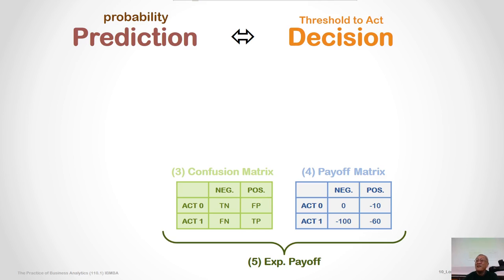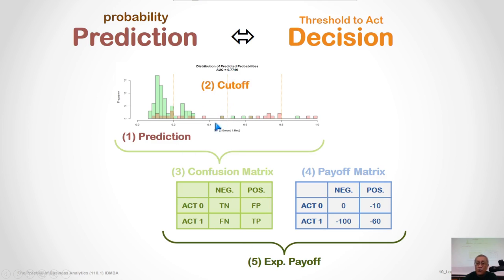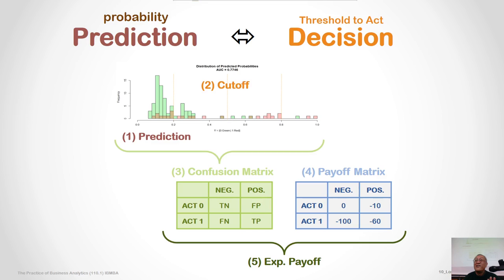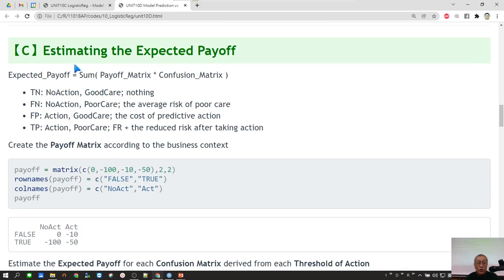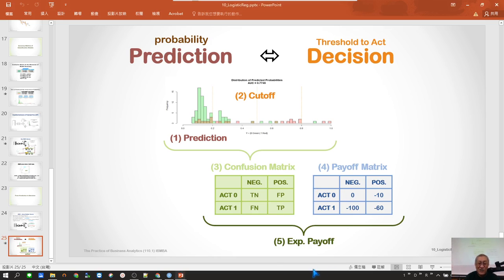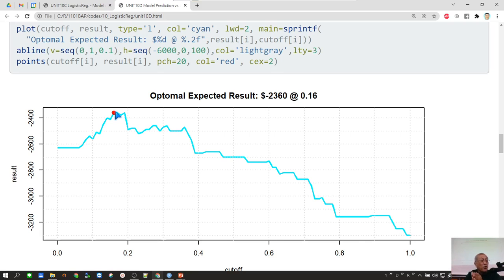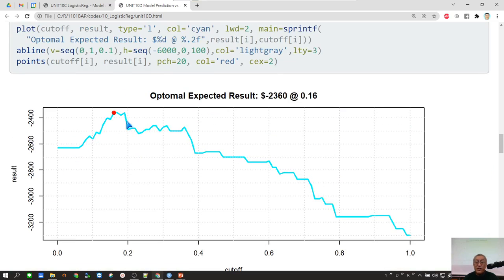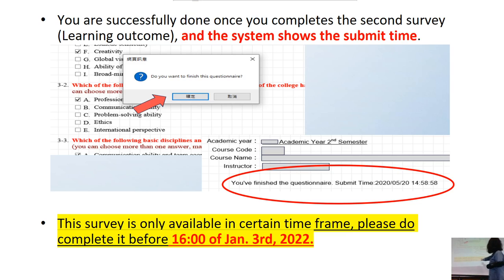1101BA W15_3 From Prediction to Decision